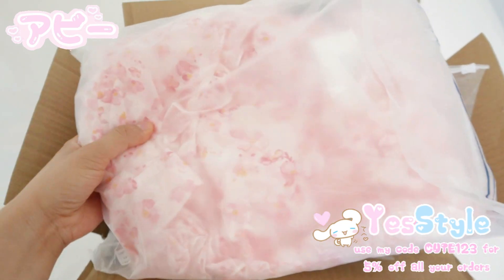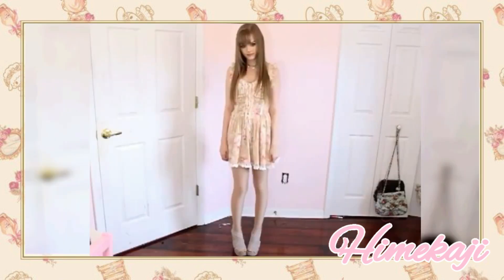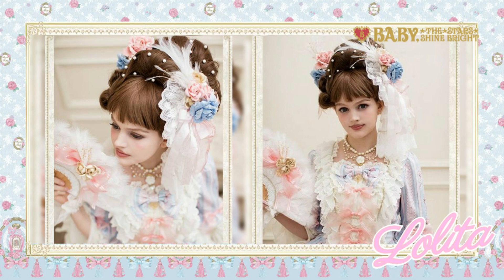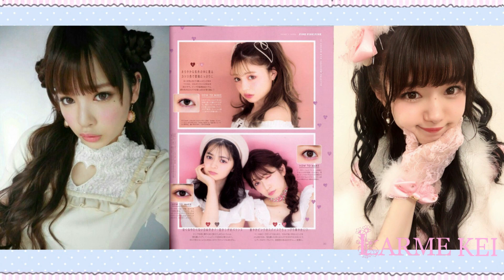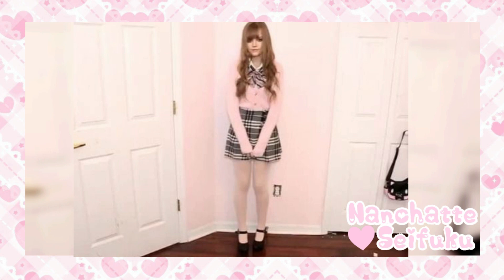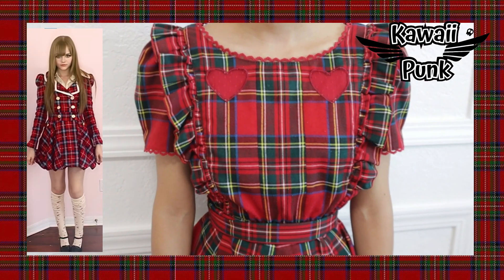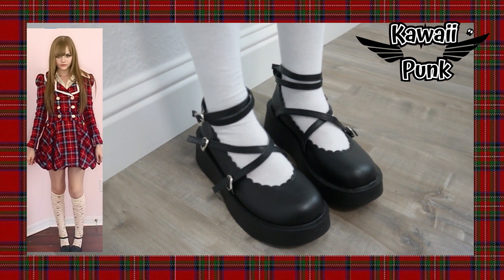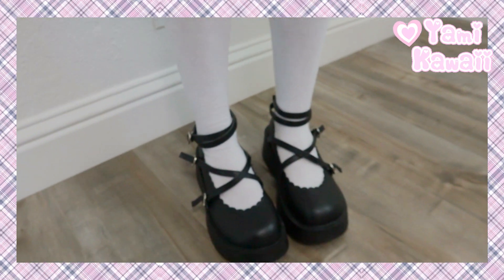Recreating DAKOTA ROSE ダコタ ローズ (KotaKoti ) Japanese Street Fashion ft Yesstyle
みなさん、こんにちは! For today's video I'm so excited to announce that it is in collaboration with YESSTYLE! They are a popular online fashion, beauty, and lifestyle shop that sells items from Korea, Japan, and China worldwide. For this video I decided to collab with yesstyle to create a streetwear fashion lookbook. I thought what better than to create a japanese street fashion lookbook since, as many of you already know, I am a huge fan of Japanese fashion. One of my biggest inspirations and one of the individuals who inspired me to dress in Japanese street fashion was the beautiful model Dakota Rose. She was a very popular model in Japan in the mid-2010s and modeled for a lot of very popular Japanese street fashion companies such as Baby the Star Shines Bright. So in this video I'll be recreating outfits worn by Dakota Rose using Yesstyle clothing, while explaining to you what type of Japanese street fashion each outfit belongs to. As well as give you a brief summary on different Japanese street styles. I'd like to give a big thank you to my twin sister for helping me with this video and modeling the cute clothes. Check out her Youtube channel @ichigopatisserie for more cute content. I really hope you enjoy the video! ﾉ◕ヮ◕)ﾉ*:･ﾟ✧ yesstyle dakotarose abiアビー @yesstyle